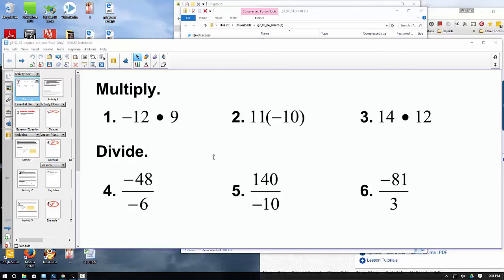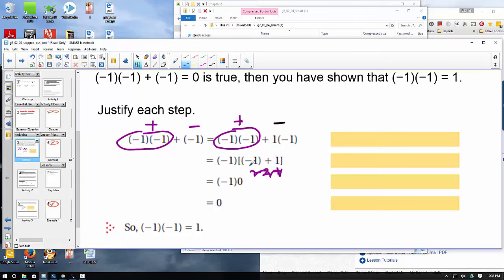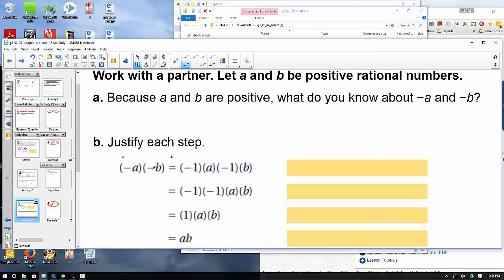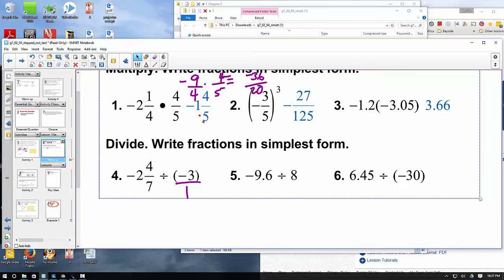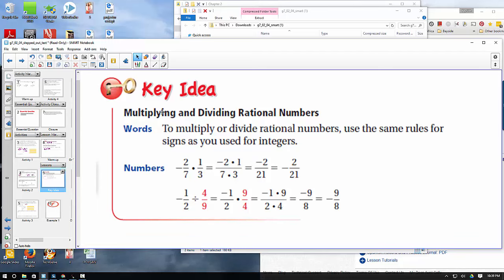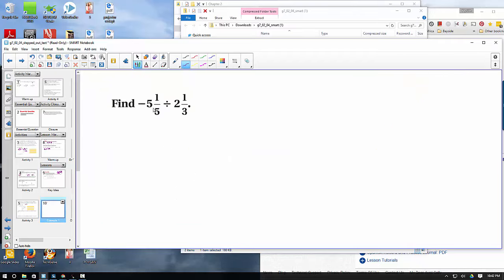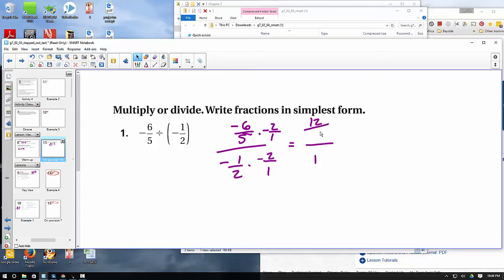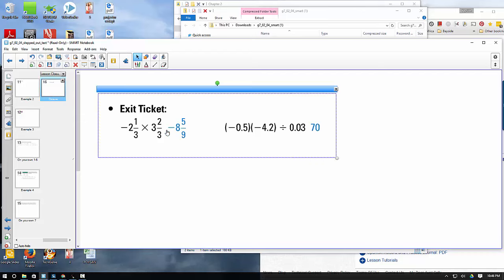2.4 Red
quick